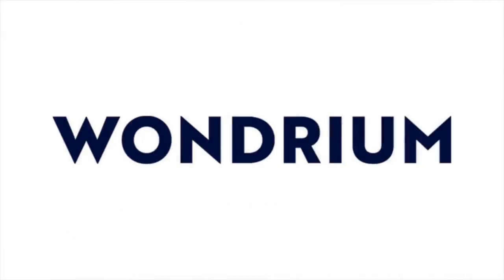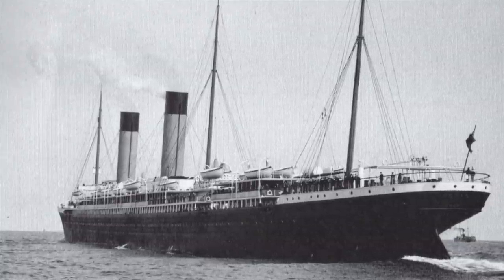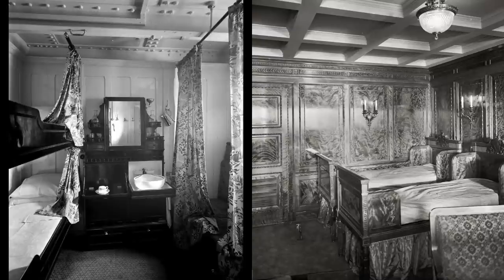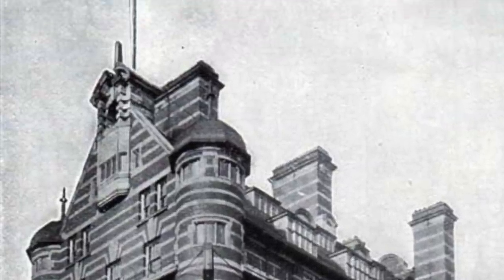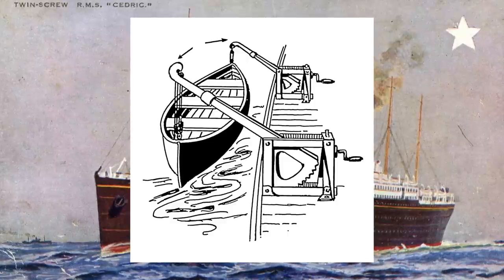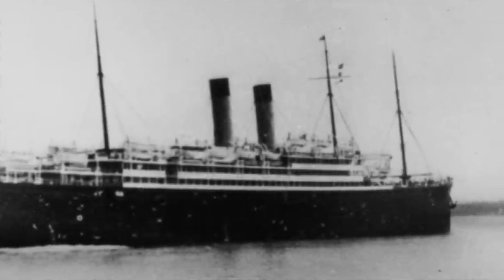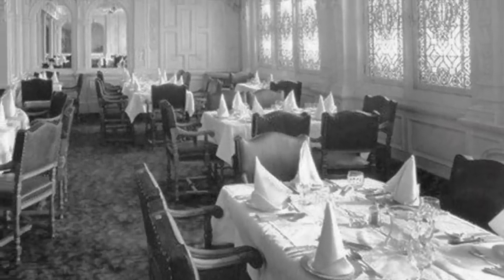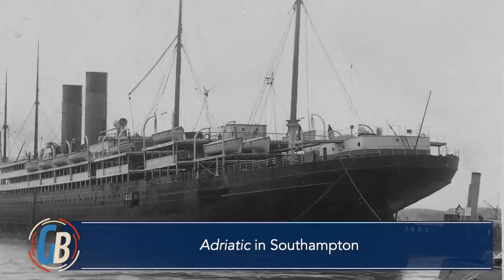The Big Four: White Star Line's Most Successful Ships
The Big Four class of ships were perhaps the most successful and profitable ocean liners in White Star Line's history. While they were not as glamorous as Olympic or Titanic or as fast as Oceanic, they were practical, comfortable, and popular transatlantic vessels. In fact, some of White Star's most profitable years can be largely attributed to Celtic, Cedric, Baltic, and Adriatic.

Sources:

1. “The ‘Big Four’ of the White Star Fleet: Celtic, Cedric, Baltic, & Adriatic” by Mark Chirnside. 2016.

3. “Oceanic: White Star’s ‘Ship of the Century,’” by Mark Chirnside. 2018.

4. “Titanic: The Death and Life of a Legend,” by Michael Davie. 1986.

5. “Falling Star: Misadventures of White Star Line Ships,” by John P. Eaton and Charles A. Haas. 1989.